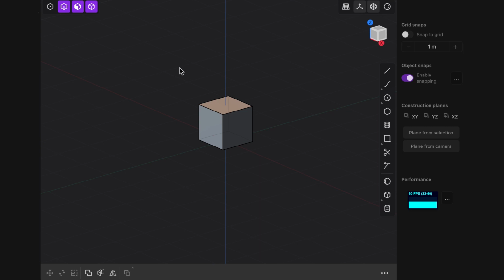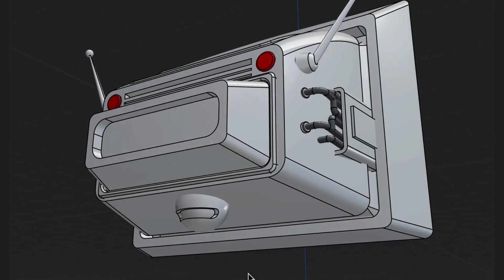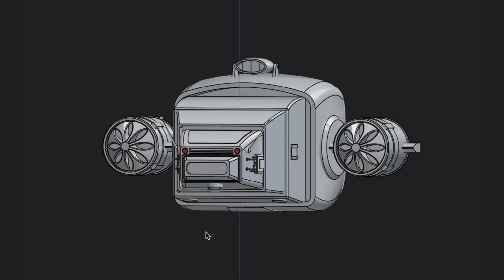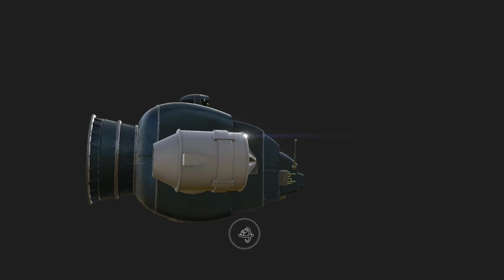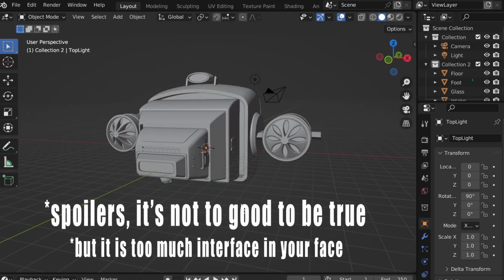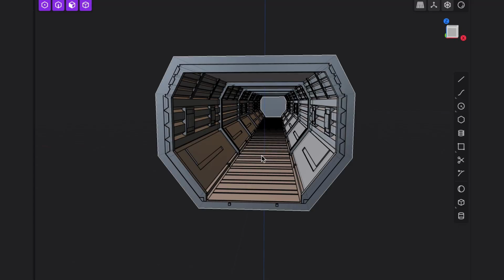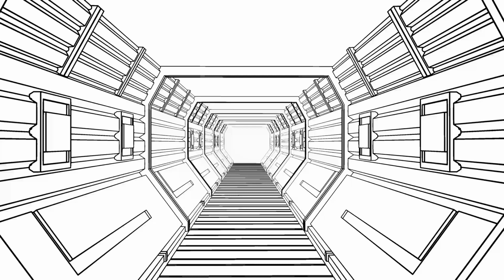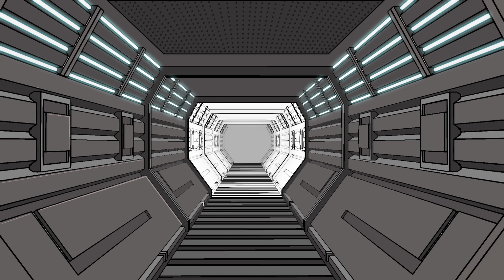An Update? In this economy? During this time of night?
Just a random stroll down a creative process where I explore Plasticity, Adobe Substance Painter, and the benefits of Blender.

TLDR: Just render everything in blender.